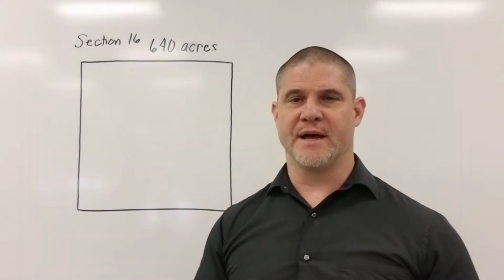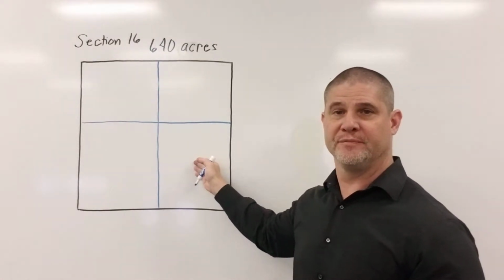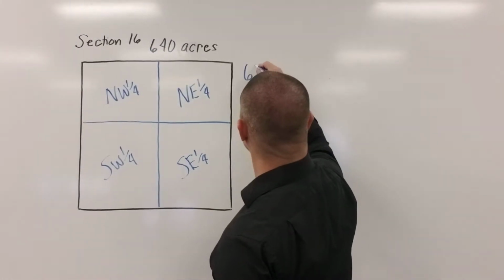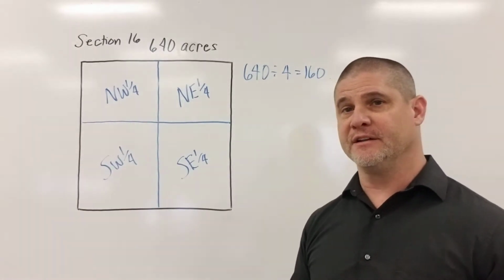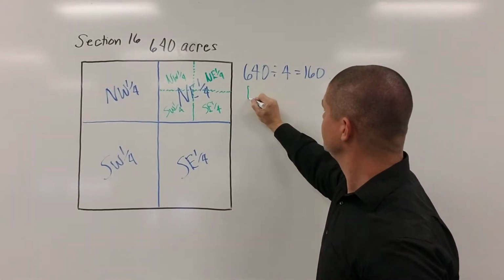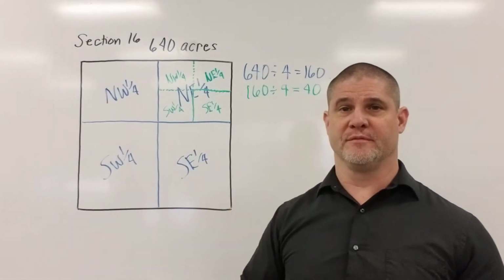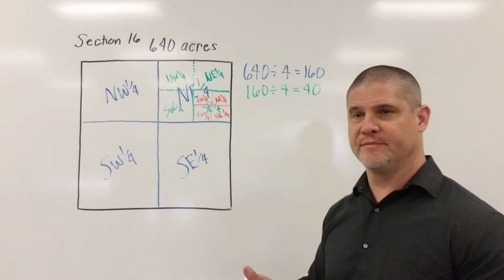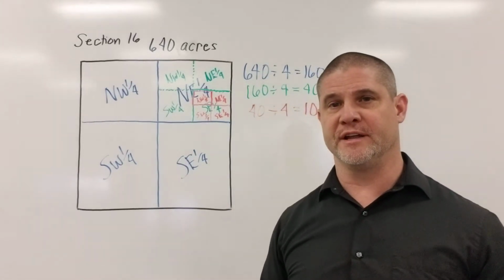How to break down Legal Descriptions